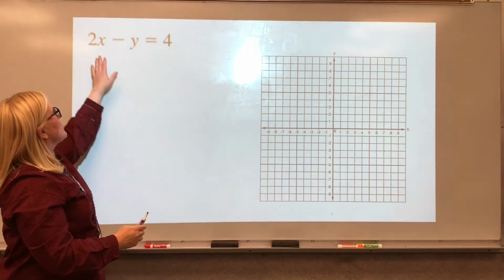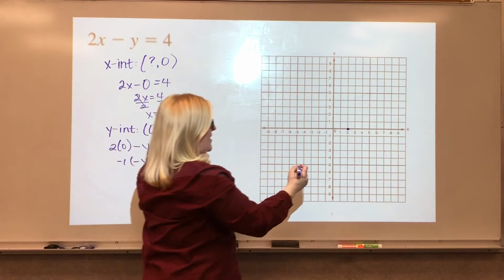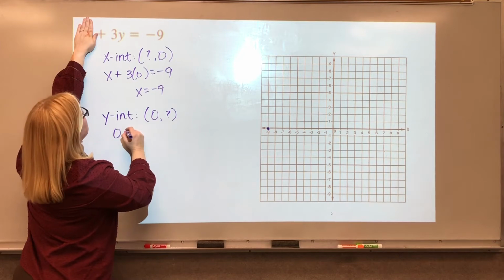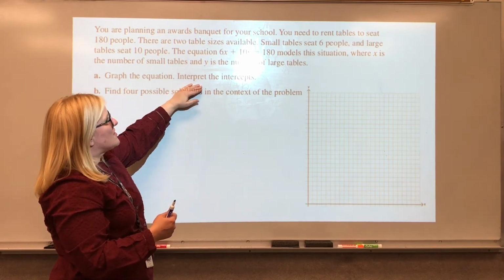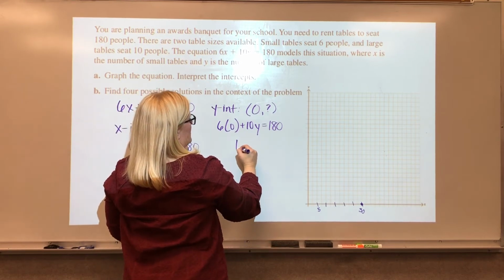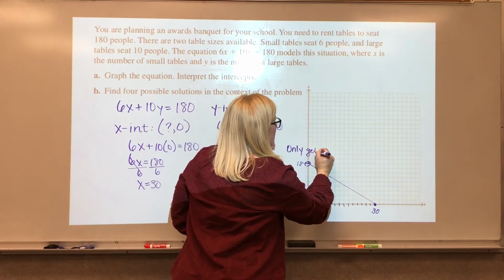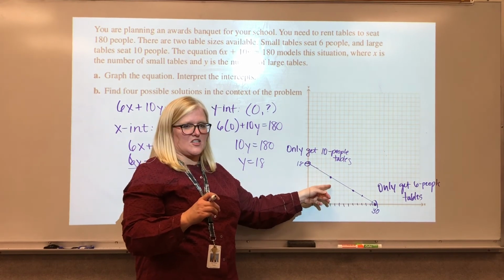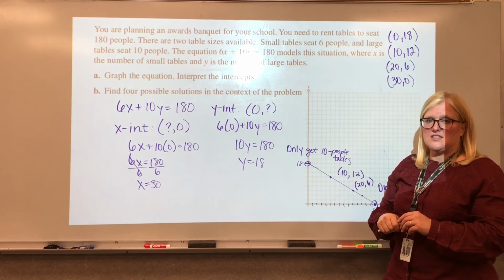SM1 34, Part 2